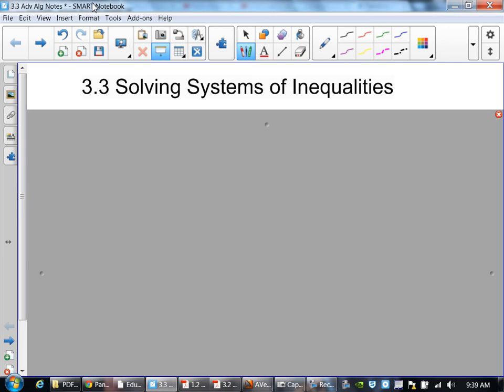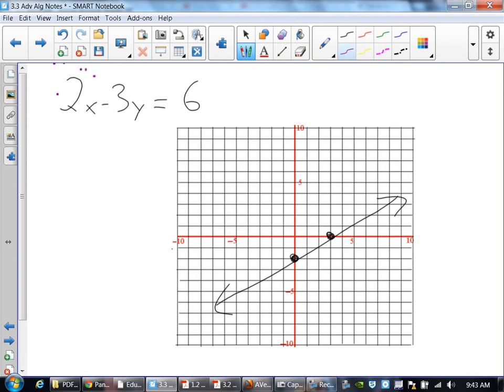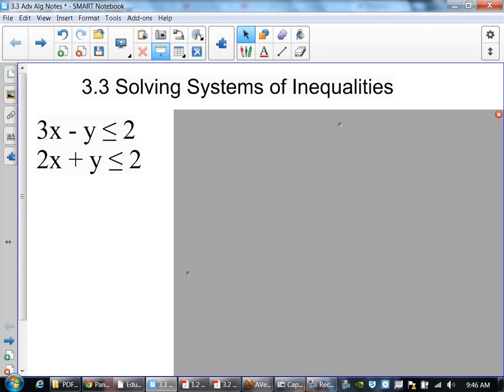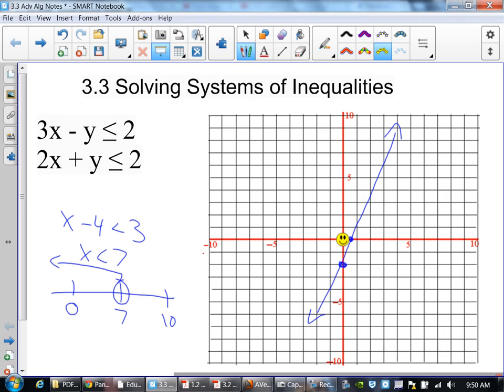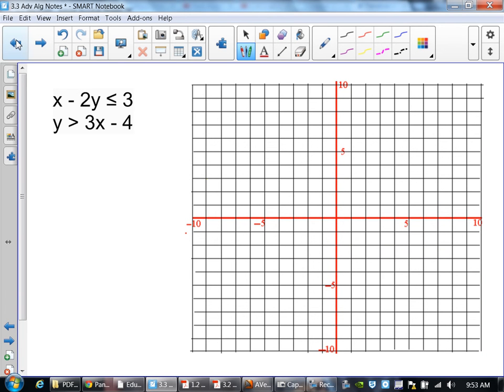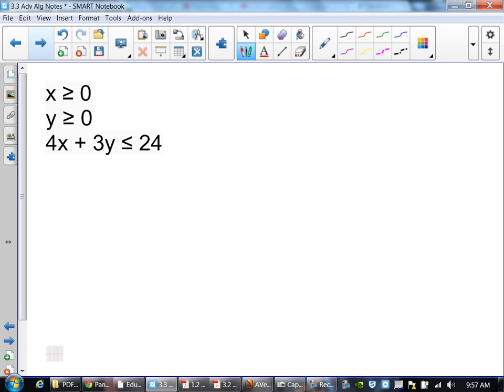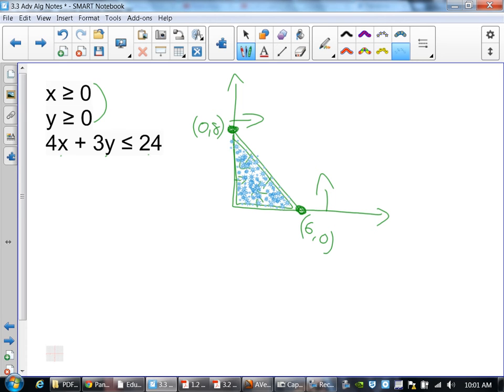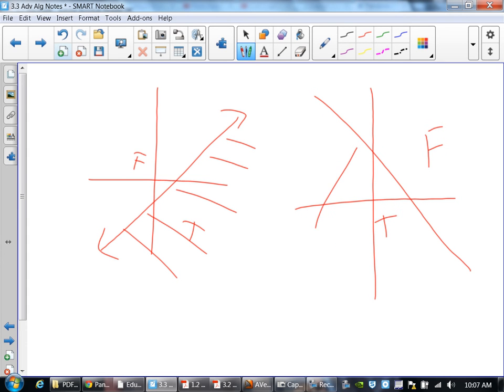September04 3 3 Notes p3